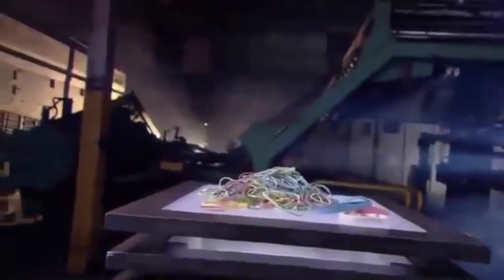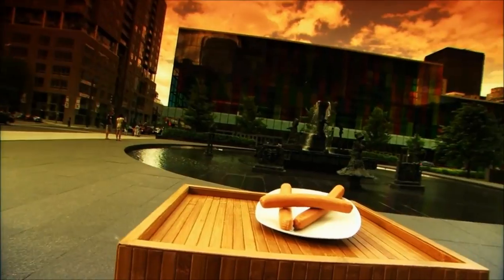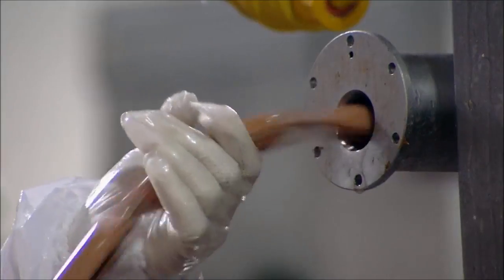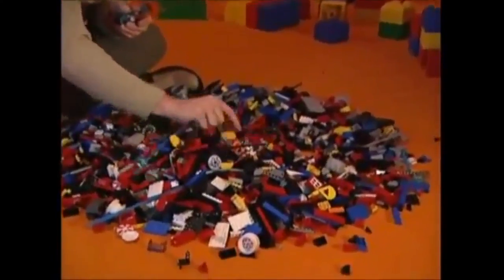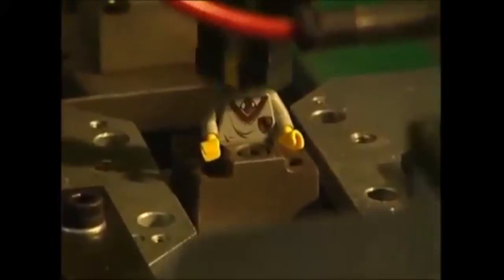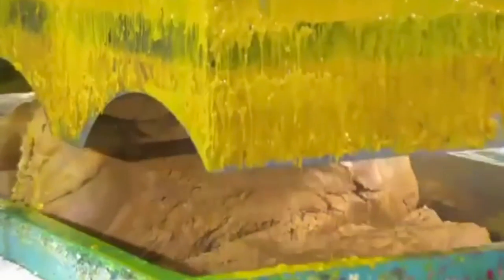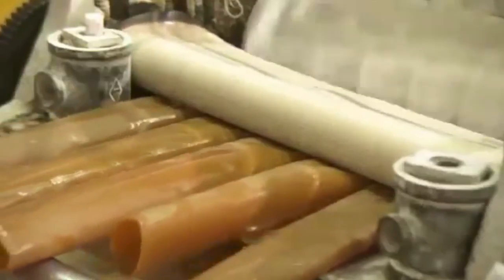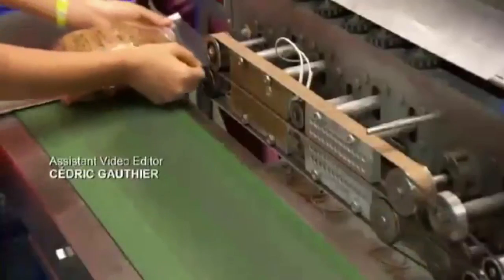How Rubber Bands are Made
This video is about Rubber Band